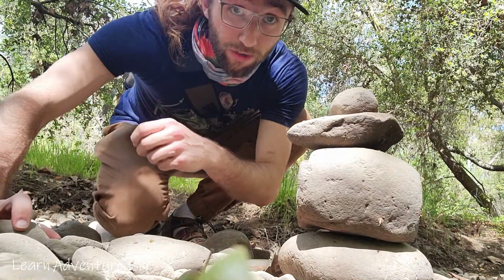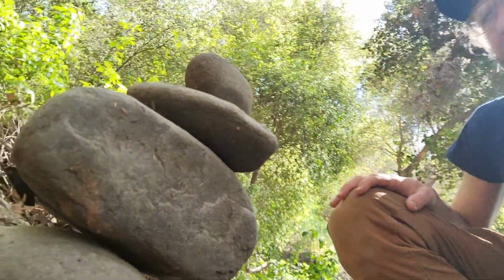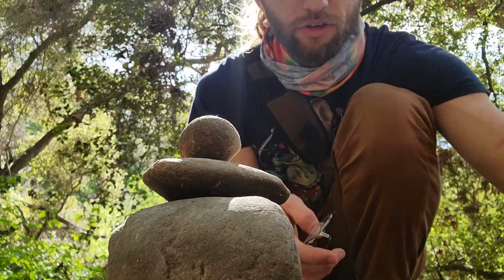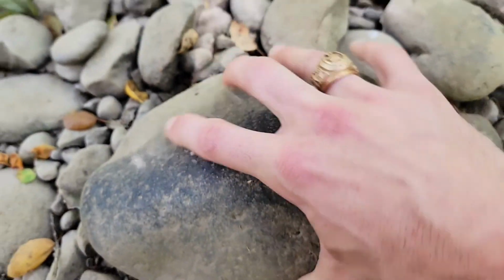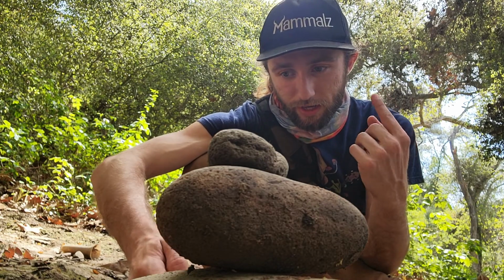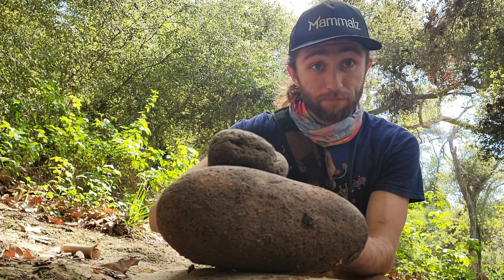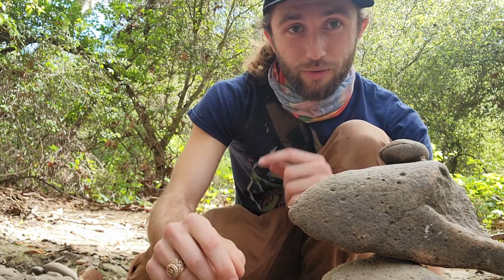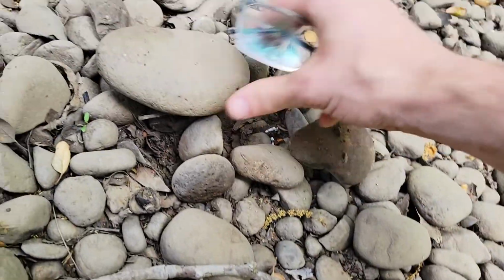The Problem with Rock Stacking | LearnAdventurously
What are your thoughts about rock stacking?